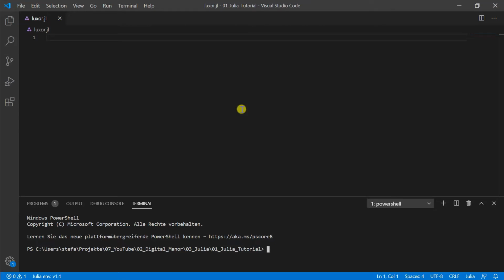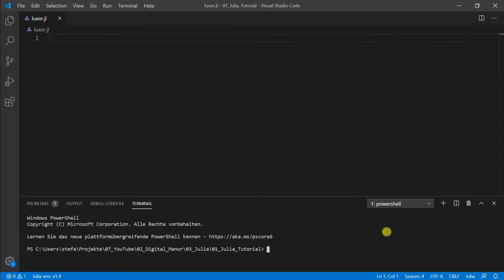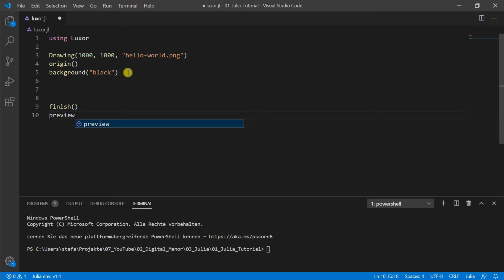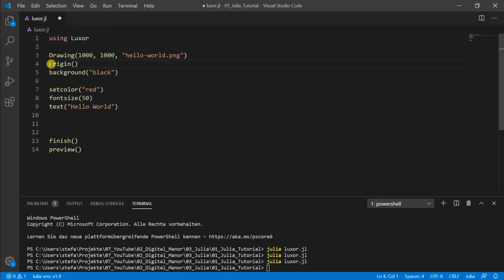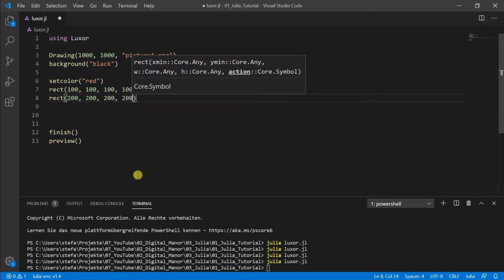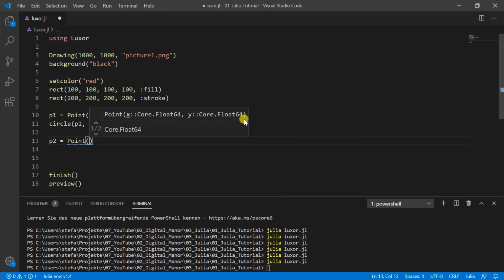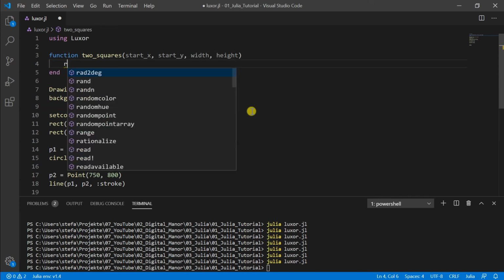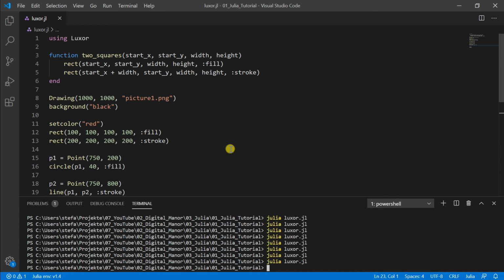Julia Tutorial Part 14 | Installing Packages and having fun with the Luxor Package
We learn how to install packages and then we use the Luxor packages to create our own pictures.